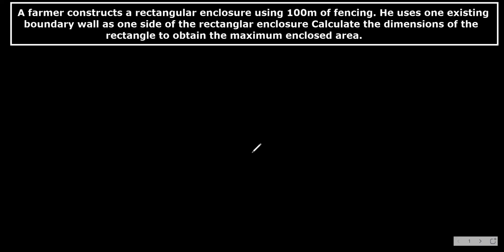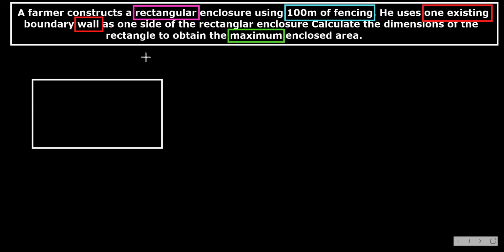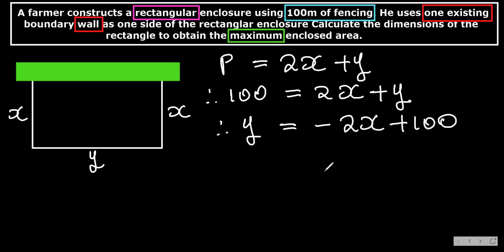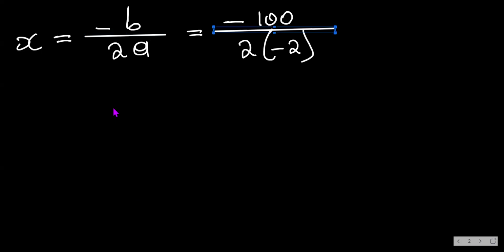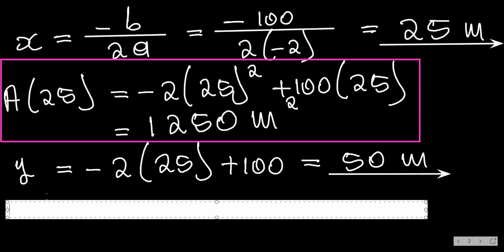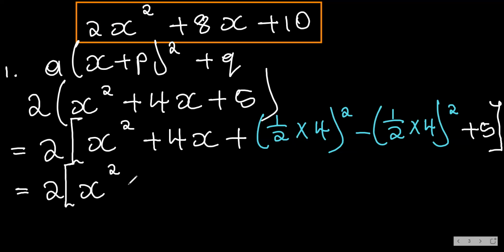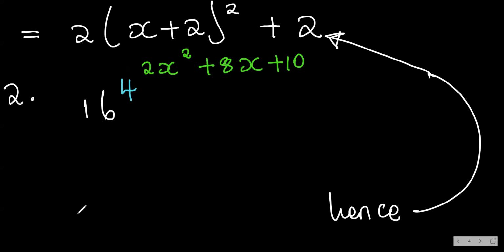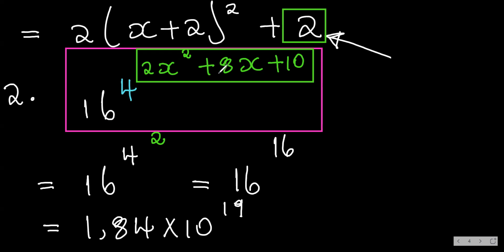Algebra Revision Grade 11 Lesson 2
finding the Maximum Area of a Rectangular Enclosure using the Application of Quadratic Equations